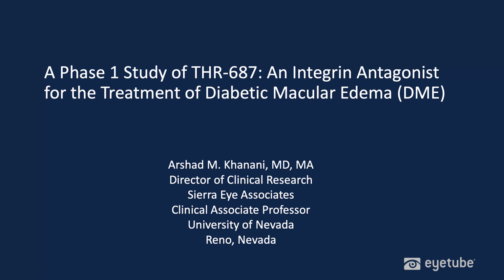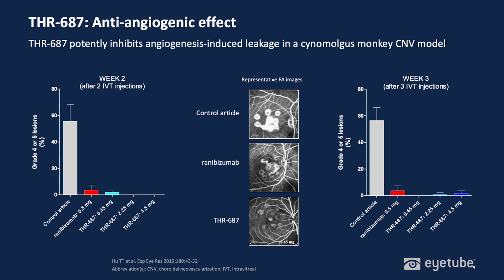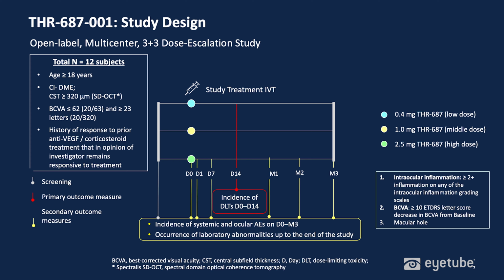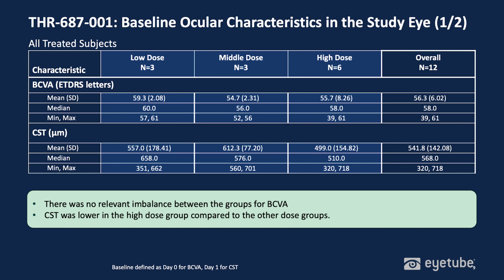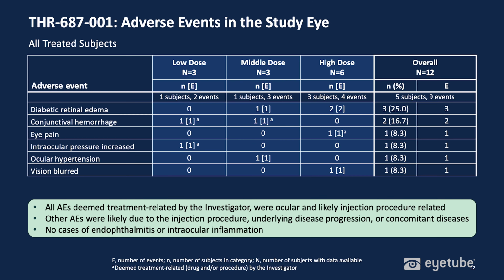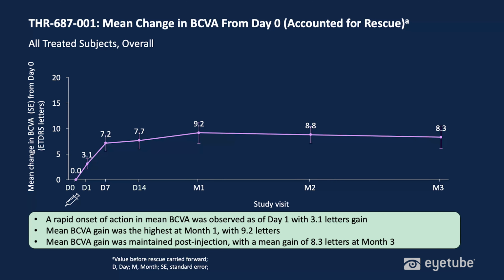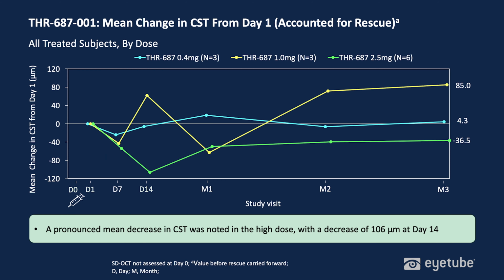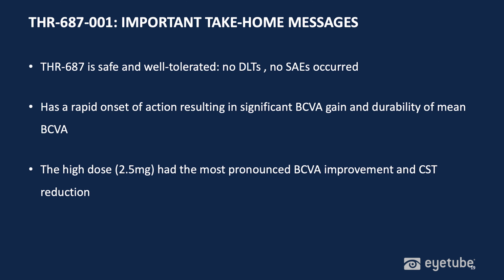Phase 1 Results for THR-687 in DME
Arshad Khanani, MD, explains integrin antagonism as a model for therapeutic treatment, and summarizes the structure and results of a phase 1 dose-escalation study that evaluated the safety of THR-687 in patients with DME. Efficacy results from the study are also reviewed.